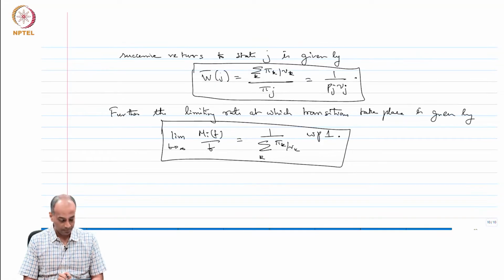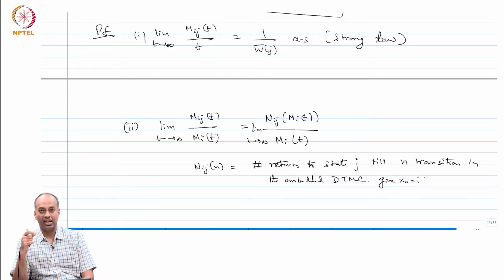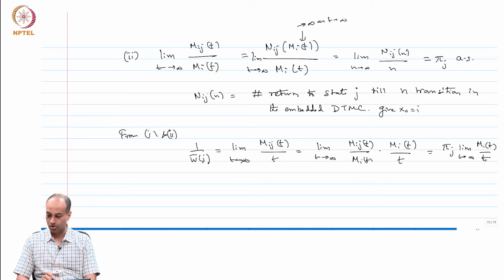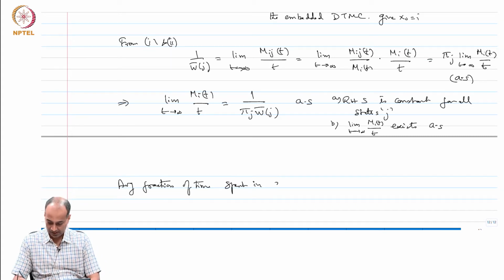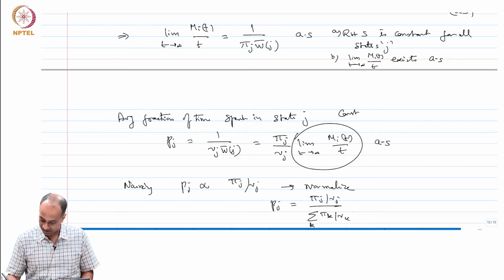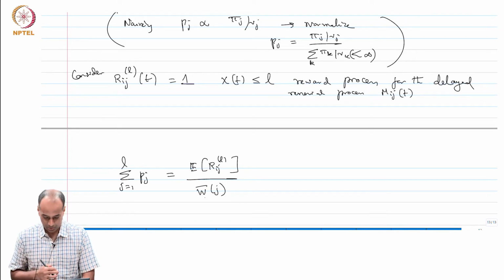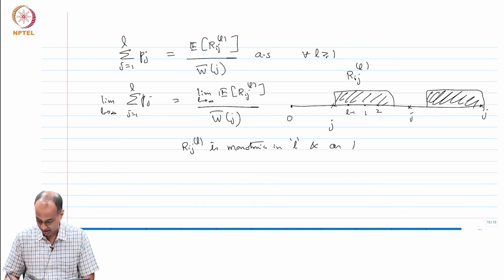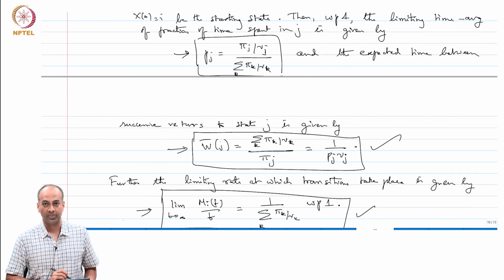mod11lec71 - The Steady State Behaviour of CTMC - Part 3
The Steady state behaviour of CTMC, steady state probabilities of CTMC, steady state behaviour of countable state space markiv chains